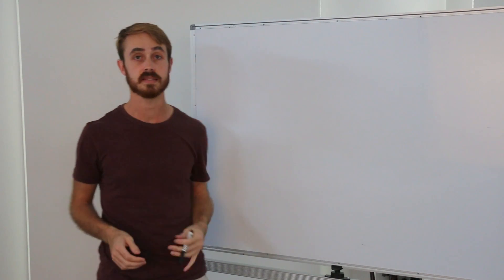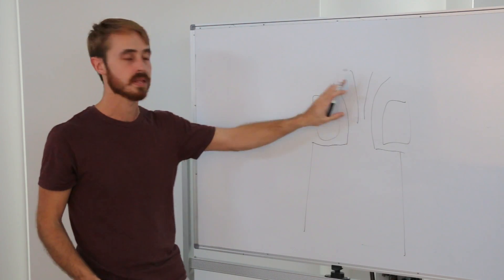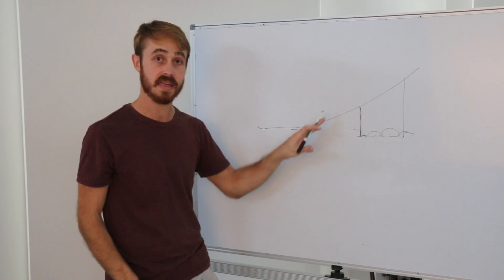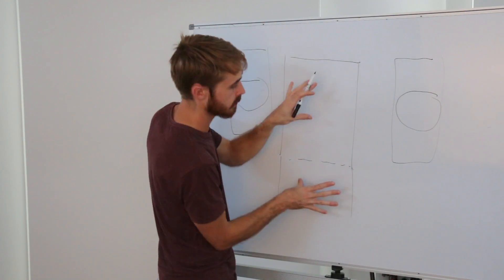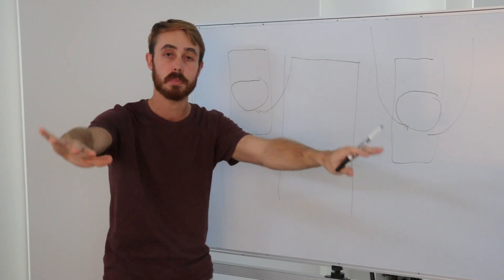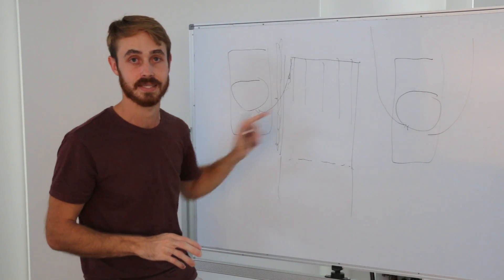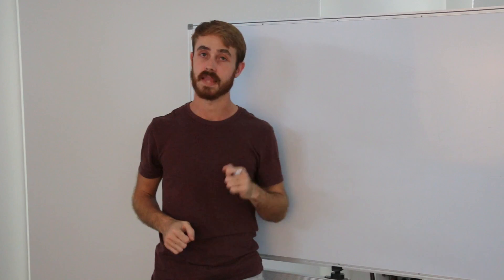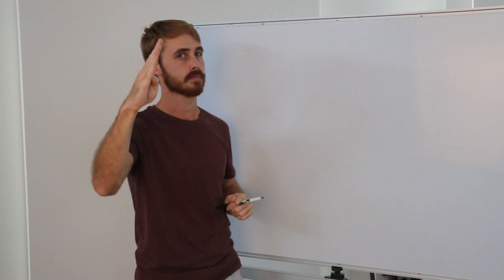Why do Diffusers have Strakes/Fins?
Enough comedy, lets get serious. I see diffuser strakes explained incorrectly all over the place, and thought I would clear it up.

Table of contents:
1:00 - Strakes don't straighten the flow
2:00 - Strakes aren't vortex generators
3:00 - Tyre Squirt and the real reason behind strakes
6:00 - Managing floor vortices